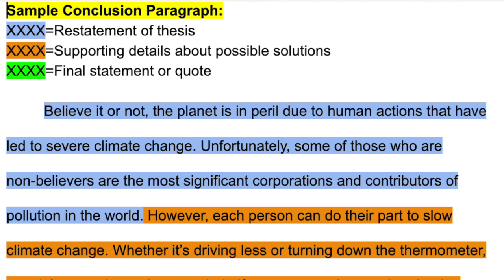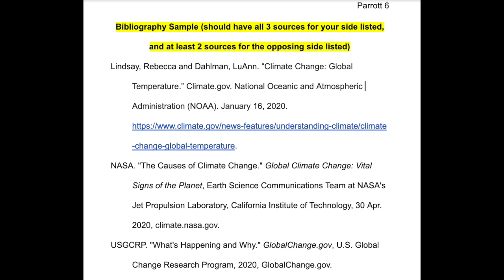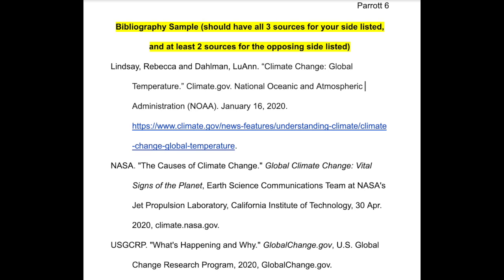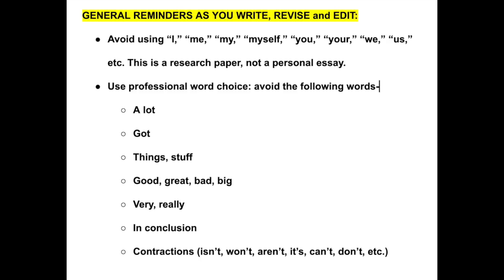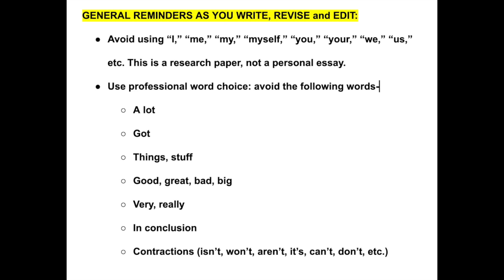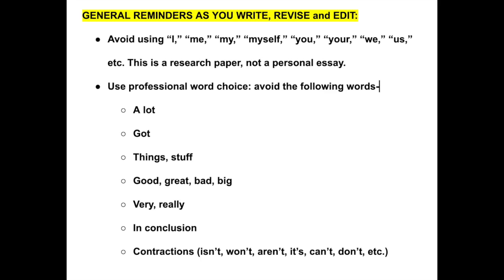Ms. Parrott Video 14: Persuasive Conclusion Paragraph & Bibliography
This video focuses on helping you write and conclusion paragraph and bibliography for your Persuasive Essay!